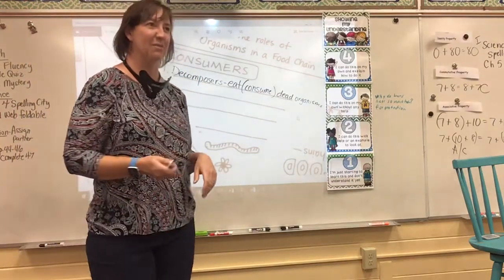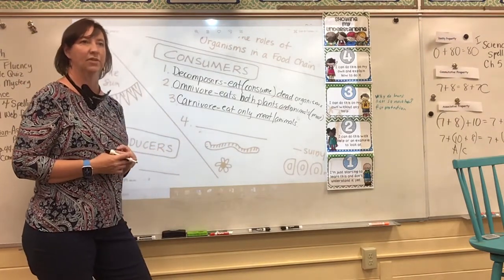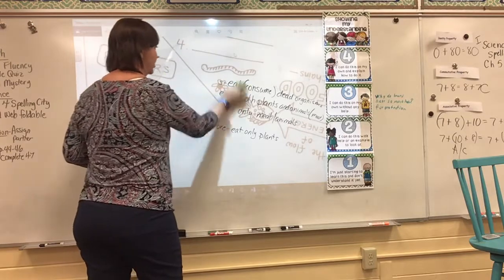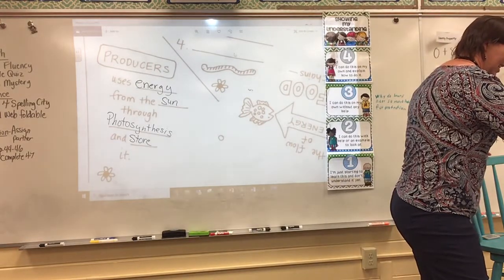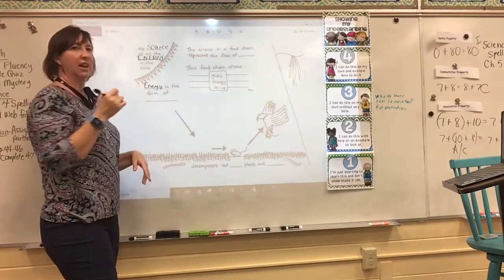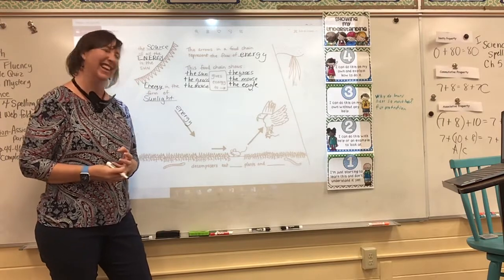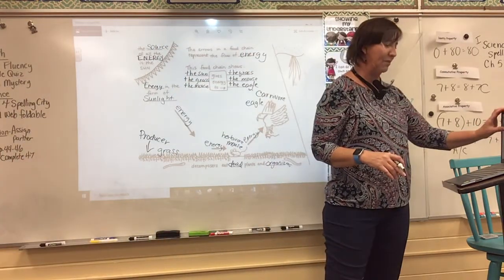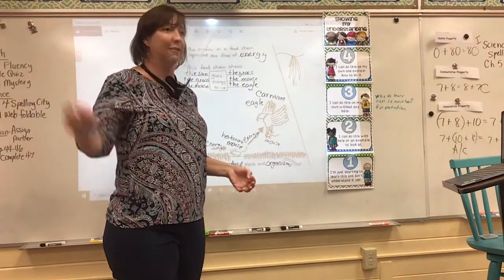October 21, 2020